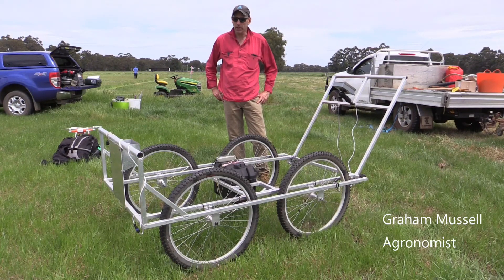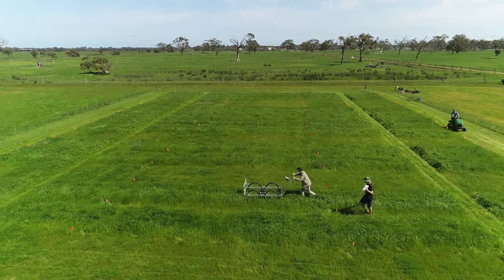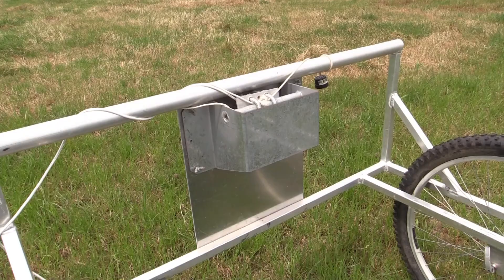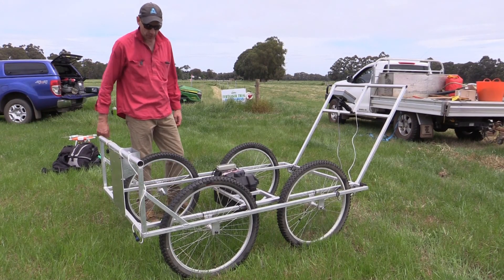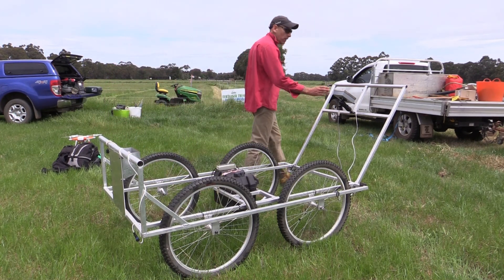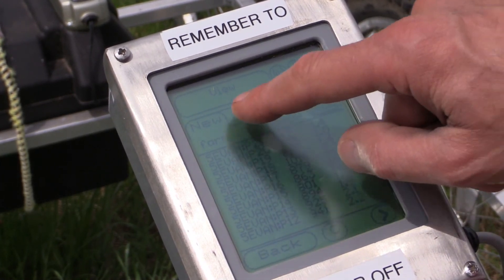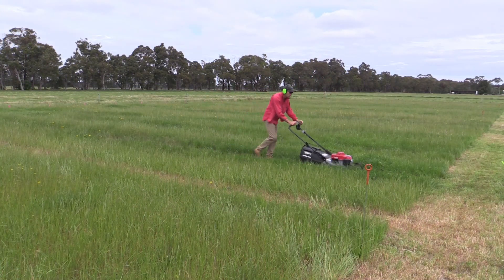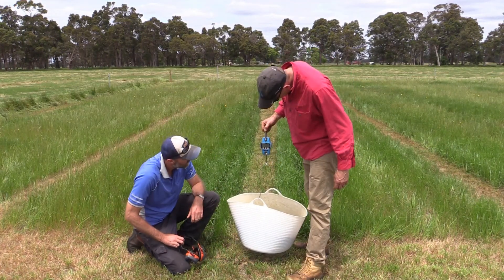Pasture reader trials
Agronomist Graham Mussell explains how an Automatic Pasture Reader is being trialled by uPtakeTrials to see how height (and growth) measurements correlate with biomass from pasture cuts (using a mower). More about the reader at pasturereader.com.au. More about the project